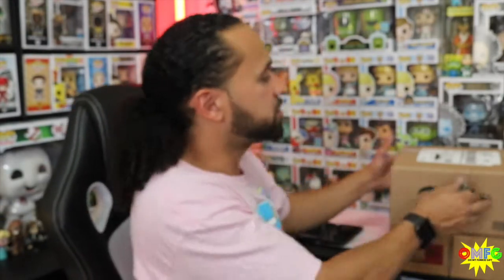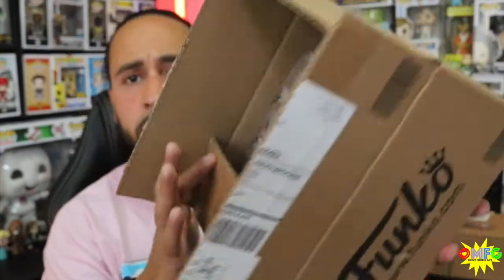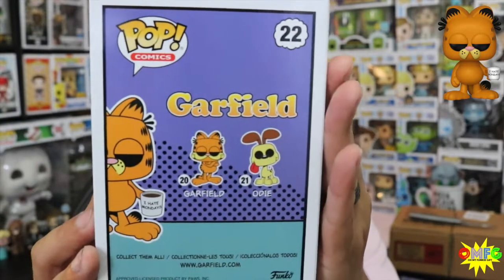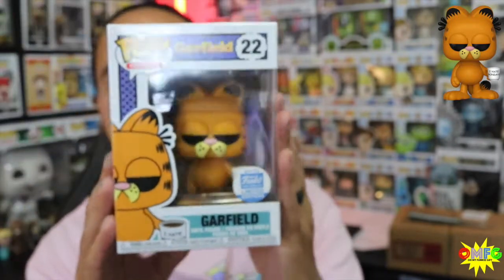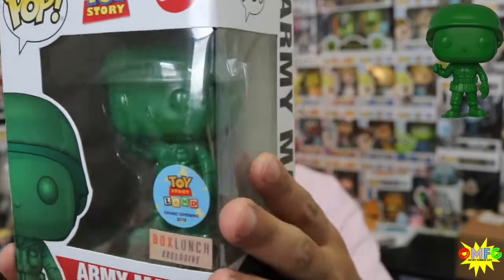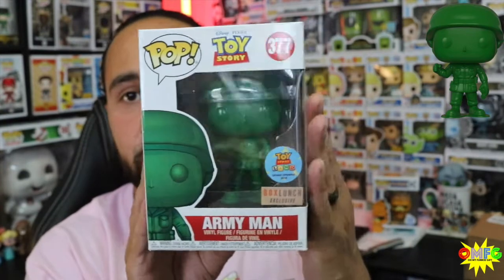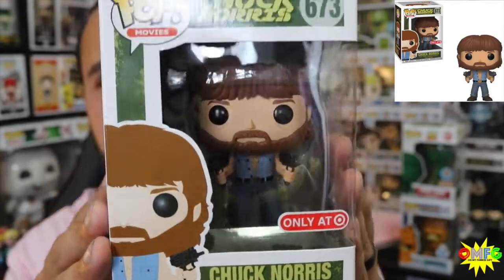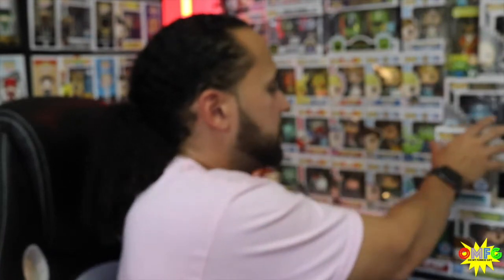Funko Mail & Trades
O.M.F.G. Unboxes Funko Pop Up Shop Mail & 2 Trades

Video Contains:
*Unboxing Mail Call
*Sharing Two Trades
*3 total Funko Pops

Please drop us a comment and tell us what you thought about the video. We appreciate your time and feedback. Much Love to All!

-AlwaysFunkee